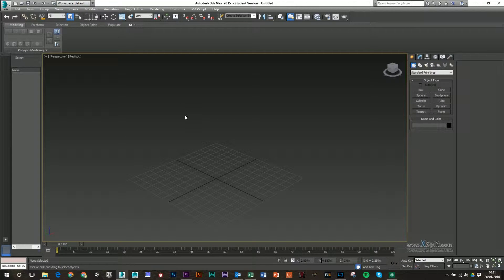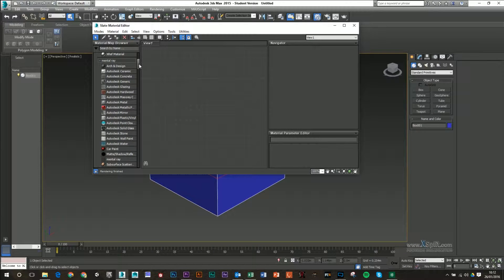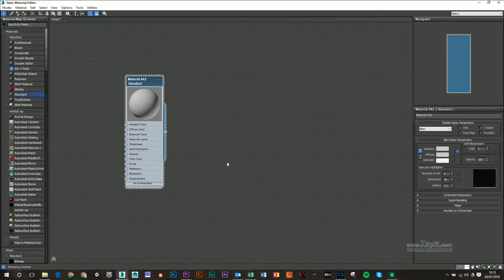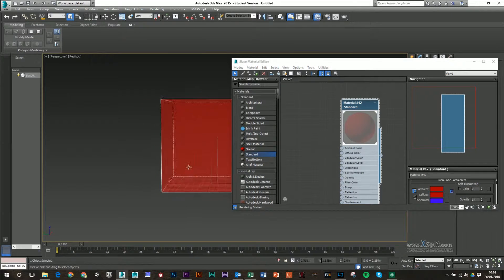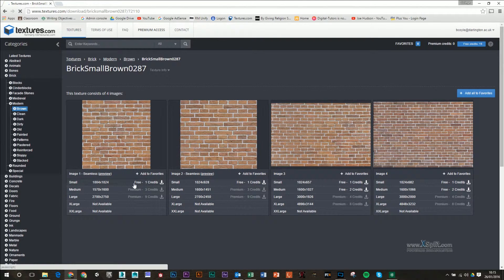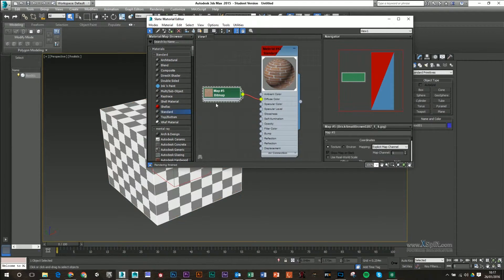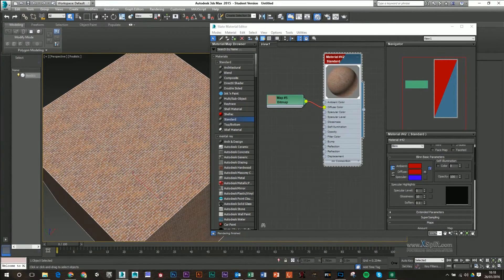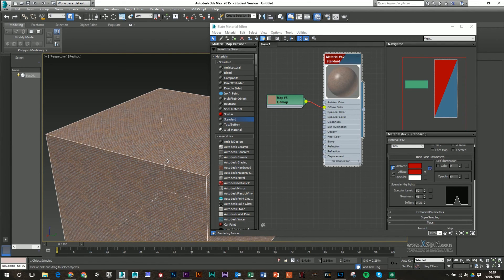3DS Max Materials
How to create a simple material and apply it to a model in 3DS Max